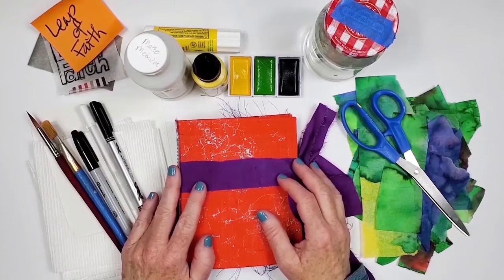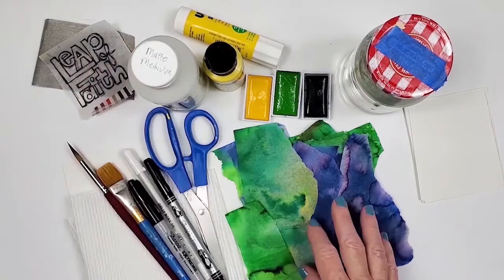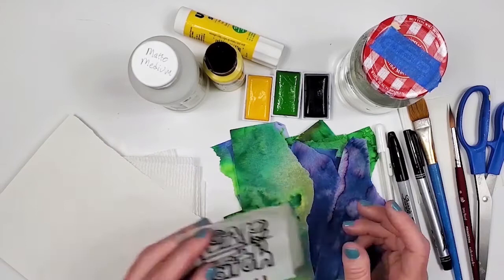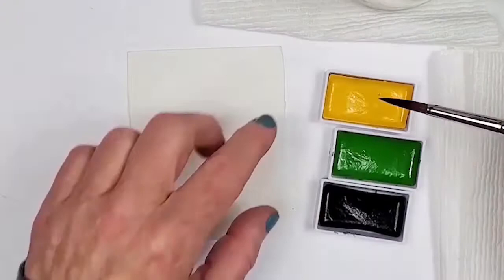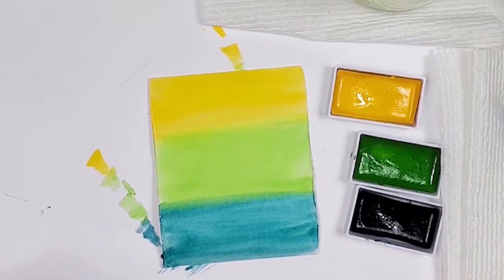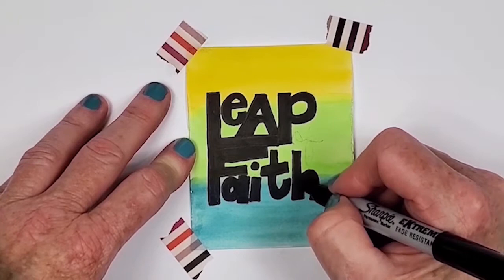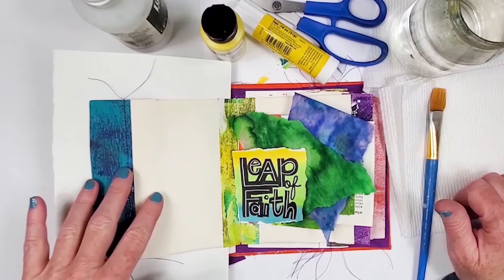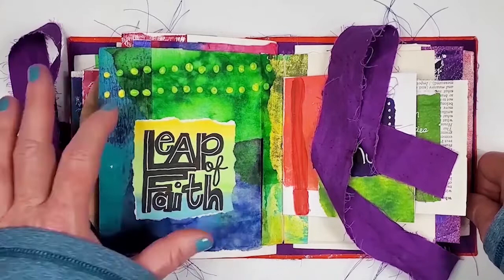Collage with Me | Ep 6: Quote Art Journal - "Leap of Faith"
New "Collage with Me" video in my Quote Art Journal.

Timestamps:
00:00 Intro
00:36 Supplies
02:55 Creating the quote artwork
08:44 Collaging the quote onto the journal page
10:34 Art review and outro

to Mia Bloom Designs by the artist.